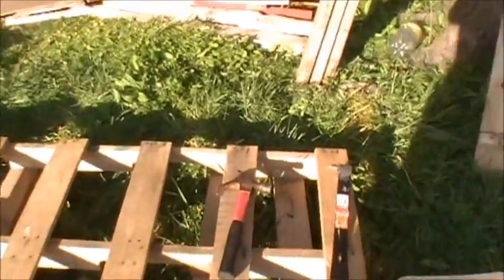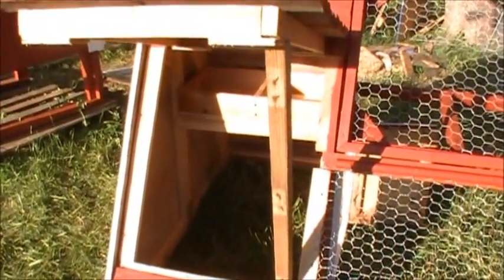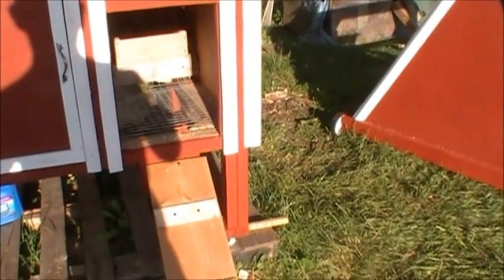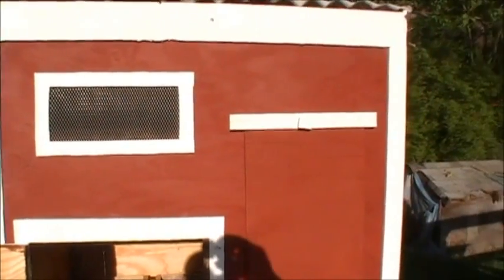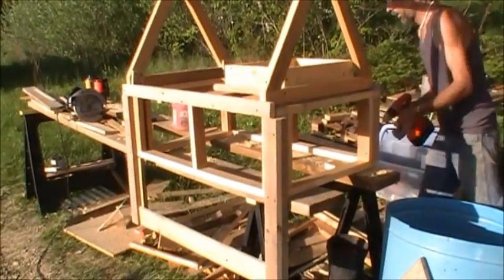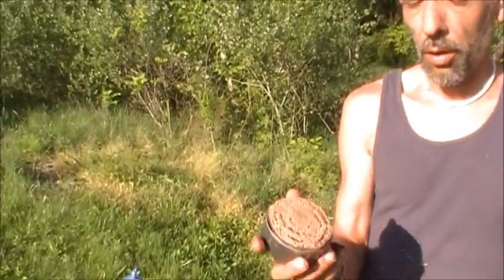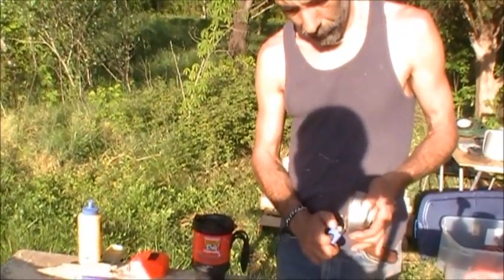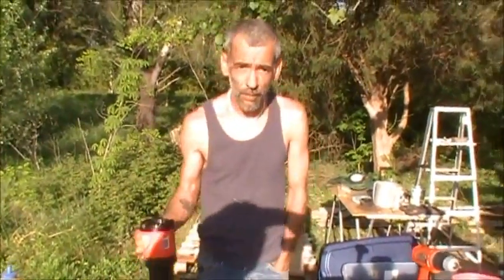recycling pallets into Chicken Coops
for his camera work!